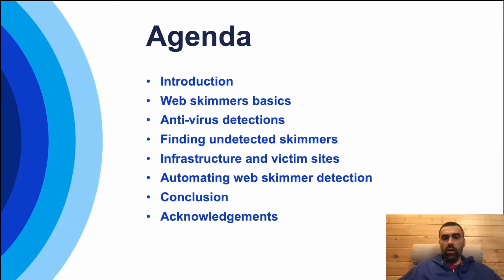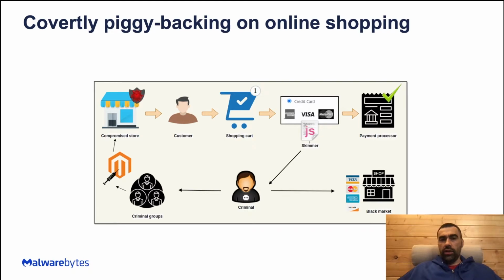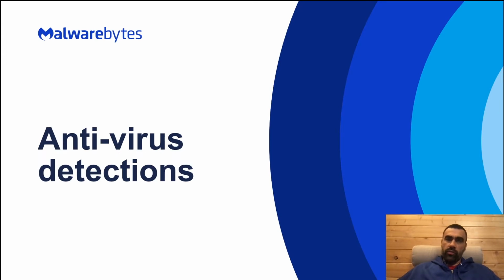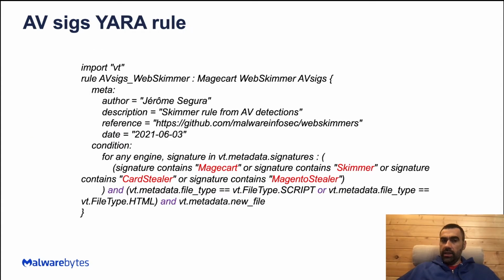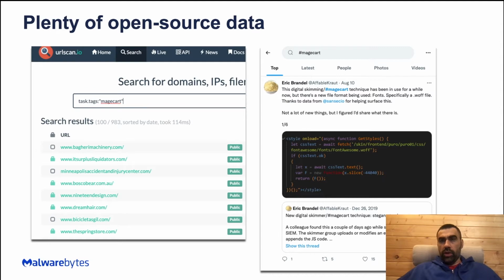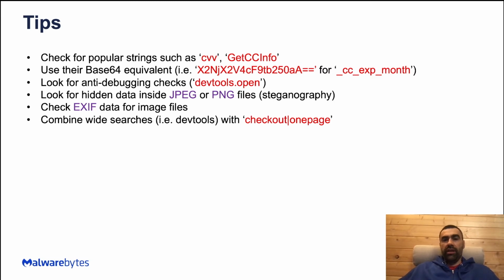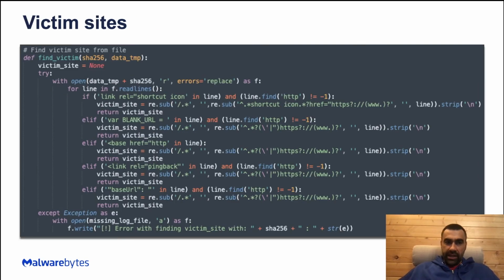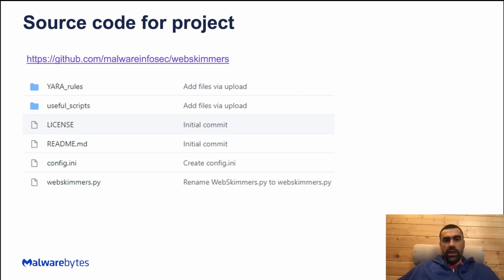Hunting web skimmers with VirusTotal and YARA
✪ PRESENTED BY ✪

• Jérôme Segura (Malwarebytes)

✪ ABSTRACT ✪

Does shopping online sometimes feel like playing Russian roulette? During the past few years, the web threat landscape has seen an increase in JavaScript-based credit card skimmers, also known under the name Magecart. These code snippets can steal your payment information and other personal details in the blink of an eye.

To keep up with this threat we can deploy various tools such as web crawlers that mimic a user browsing to an online store in order to collect any malicious code loaded during the process.

In this presentation we introduce an additional technique that is less infrastructure heavy since it relies on using a combination of VirusTotal and YARA rules. Using the VirusTotal hunting API and a script that the author will share on GitHub, we can automate the process of extraction of new online shops that have been compromised as well as gates used by criminals for data exfiltration.

This talk with provide those interested in web skimming with the tools and rules they need to start hunting down and reporting on new attacks.

✪ BIO: Jérôme Segura (Malwarebytes) ✪

Jérôme is Director of Threat Intelligence at Malwarebytes, where he manages an entirely remote team. He has spent over a decade analysing exploit kits, malvertising and other web threats. He has participated in takedowns and helped law enforcement prosecute scammers. Jérôme enjoys taking technical topics and sharing them in a straightforward way via blogs.